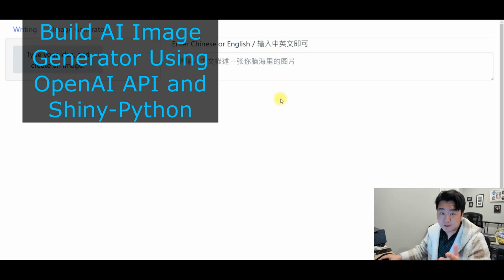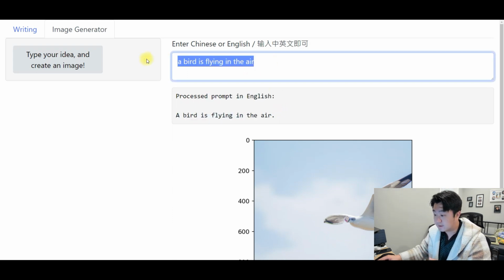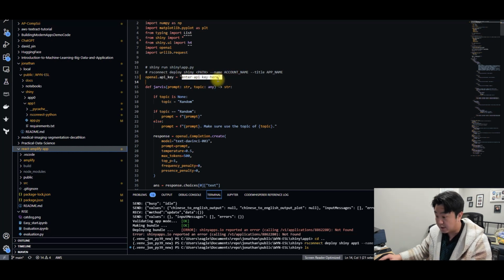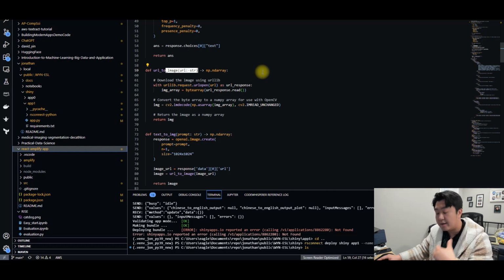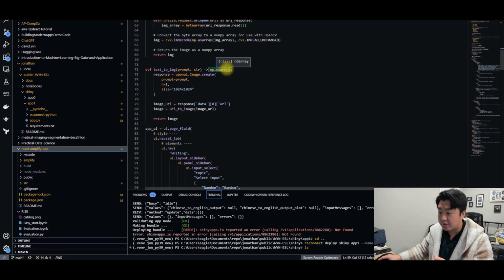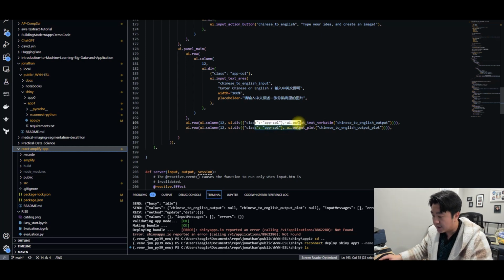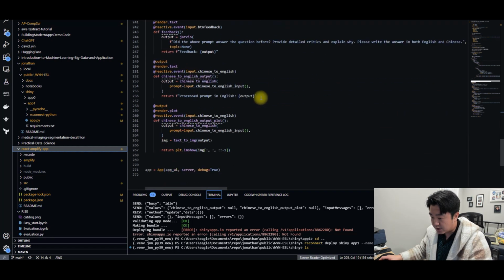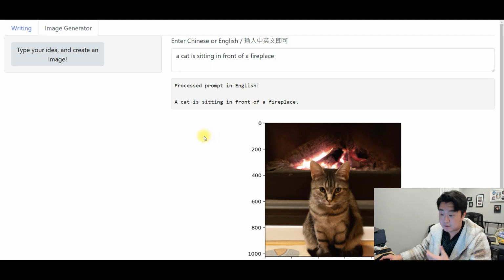Coffee Time with Mr. Yin! - Using ChatGPT and Shiny Python to Create an Image Generator App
ChatGPT is an AI language model created by OpenAI, based on the GPT (Generative Pre-trained Transformer) architecture. It is designed to generate human-like text responses in a conversational manner. As a highly advanced conversational agent, ChatGPT can understand and respond to a wide variety of prompts, providing useful information, engaging in discussions, or even creating creative content like stories or poems.

Shiny allows programmers (R and now for Python as well) to create interactive dashboards, visualizations, and data-driven web applications without requiring extensive knowledge of HTML, CSS, or JavaScript.